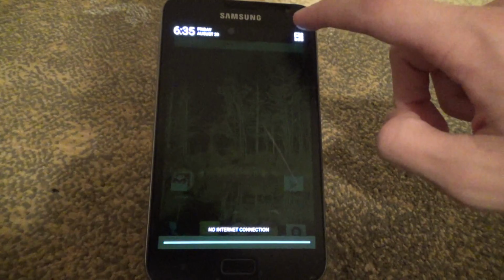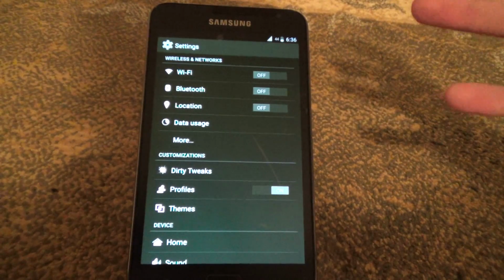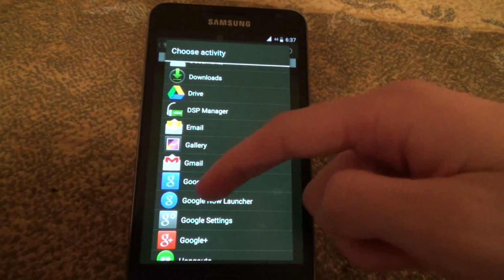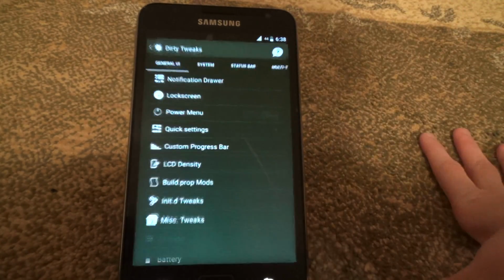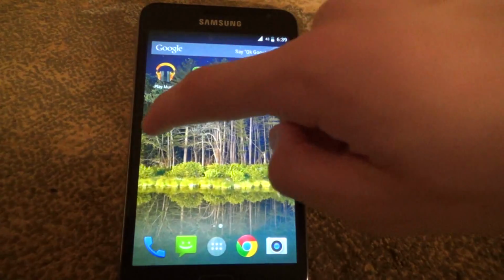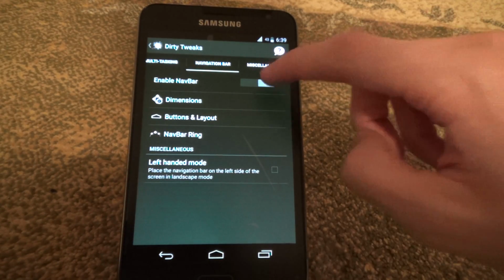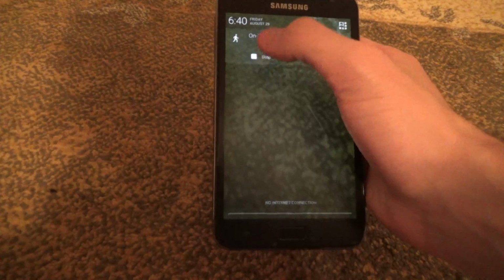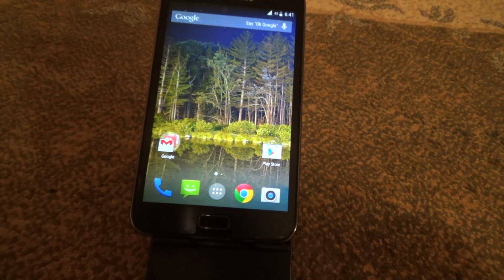DIRTY UNICORNS V7.9 GT-N7000 REVIEW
Here we take a look at the latest version of Dirty Unicorns (v7.9). Not very different than its previous version. It just seems to be more stable. What makes this ROM stand out is its countless amount of customization. Now you have the ability to tweak your status bar and explore some additional cool features which TouchWiz roms don't offer.

How to flash:
- Make sure you are on a Kitkat kernel. flash this kitkat kernel if you don't have  kitkat kernel
- after flashing, reboot into recovery
- wipe data factory reset
- wipe cache partition
- go to advanced, then wipe dalvik cache
- go to mounts and storage, then format system
- flash rom
- flash gapps
- reboot system
- tell me your thoughts of the ROM